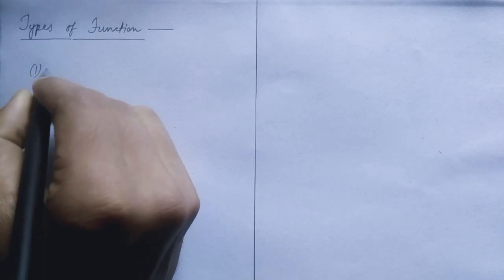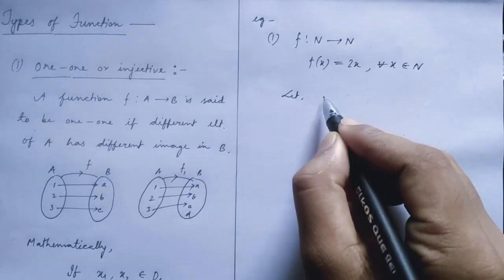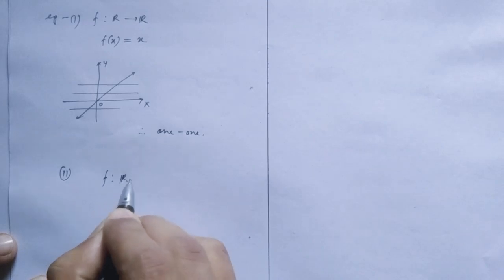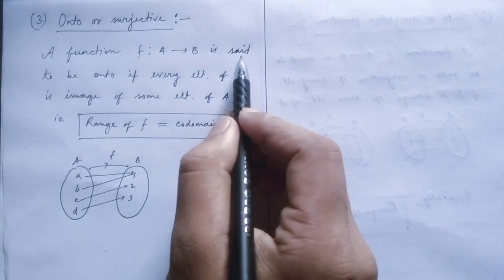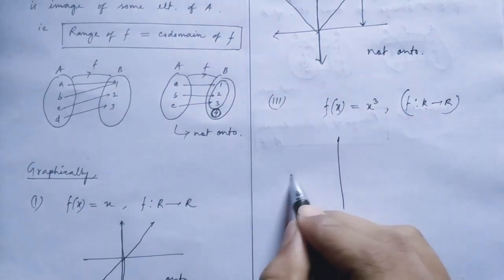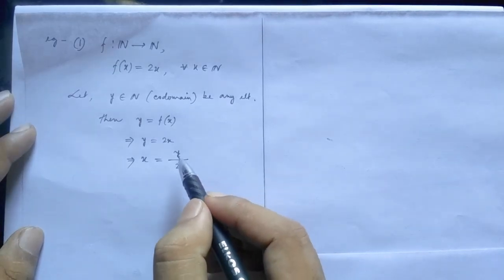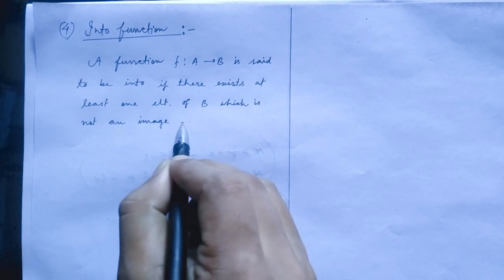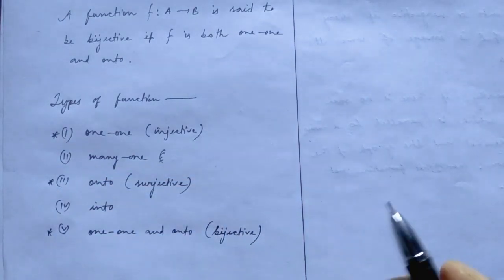Types of Functions, Class 12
Types of Functions ~ one-one, many one, onto, into. For Class 12.